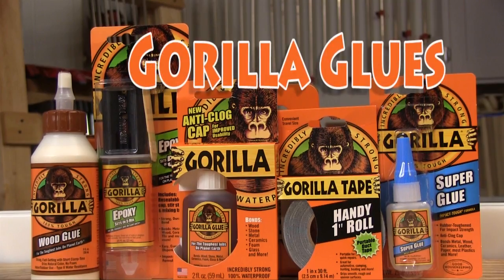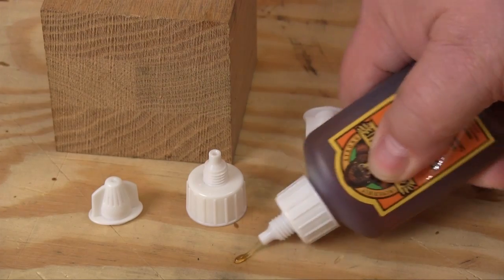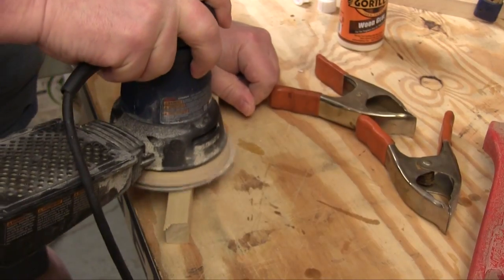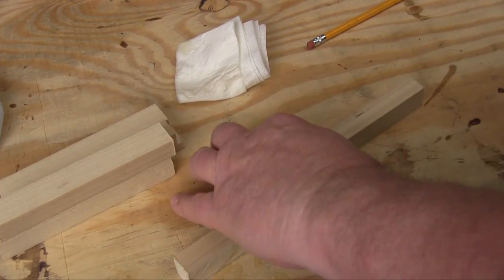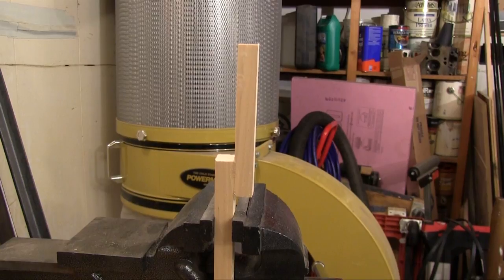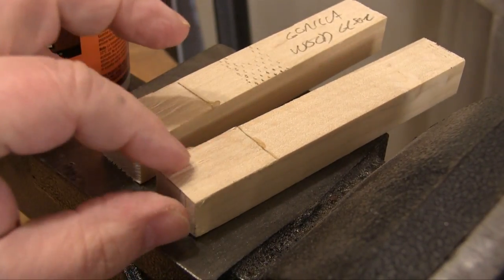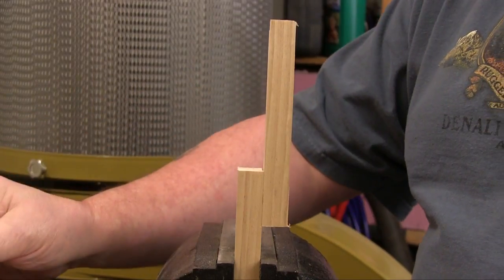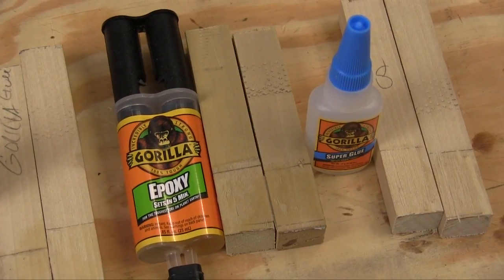Gorilla Glue Expands Its Line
The full review has more info and photos.